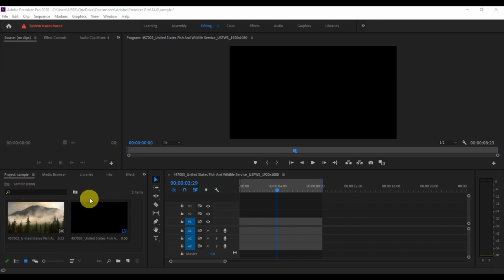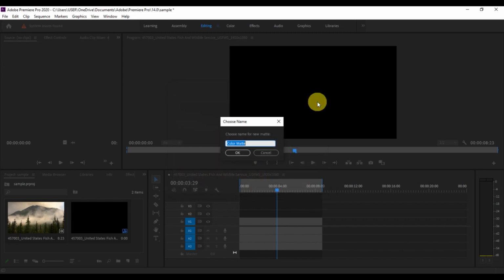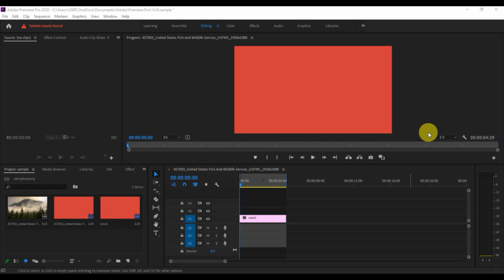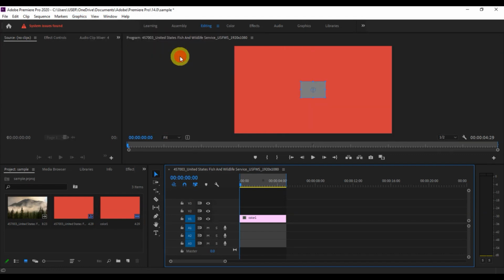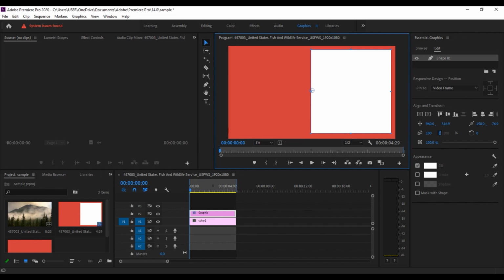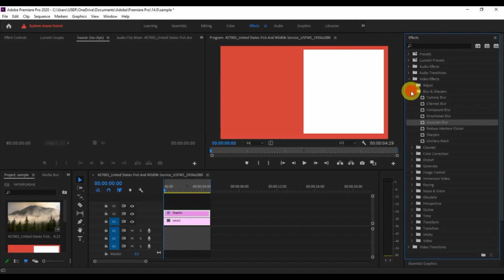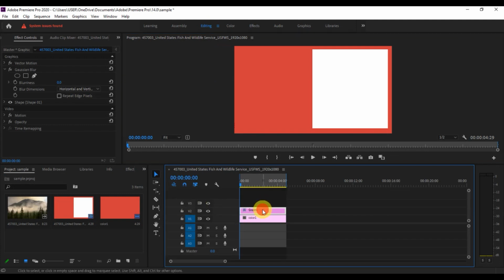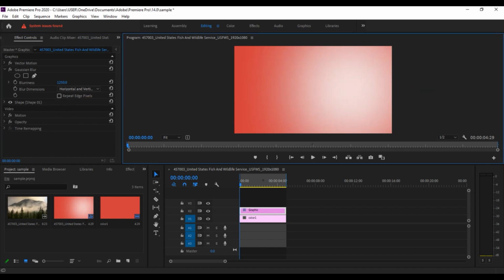How To Create Gradient Backgrounds In Premiere Pro | Full Step By Step Tutorial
Learn how to create stunning gradient backgrounds in Adobe Premiere Pro with this full step-by-step tutorial. Whether you're designing intros, overlays, or background visuals for titles and graphics, this guide shows you how to build clean, professional gradients directly inside Premiere Pro—no third-party plugins needed. Perfect for beginners and experienced editors alike, this tutorial covers color settings, shape creation, blend options, and visual customization to elevate your video production quality.